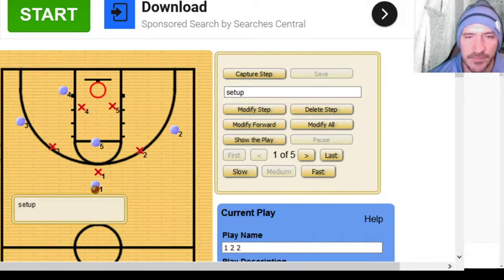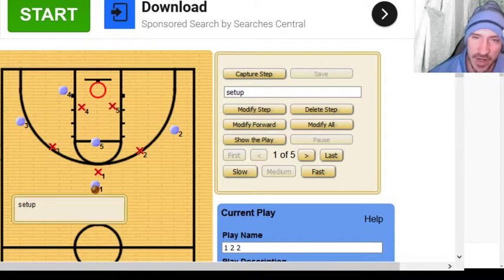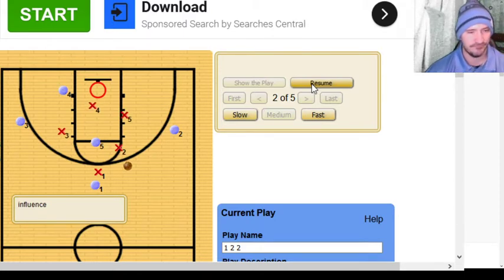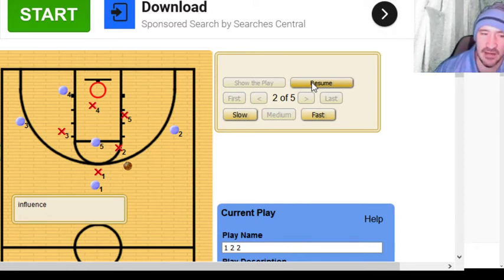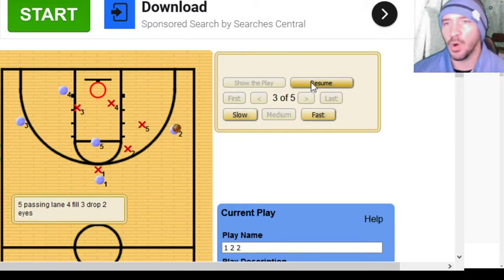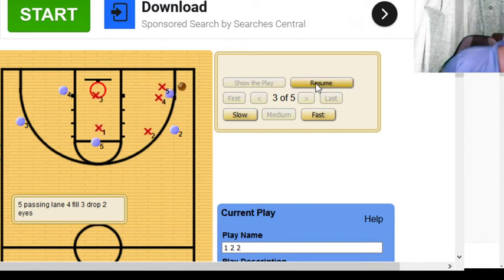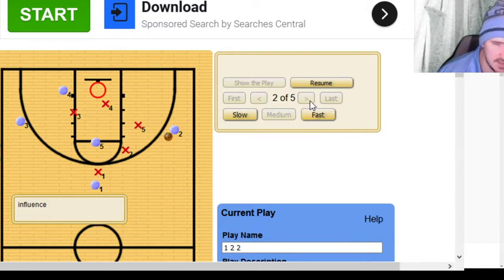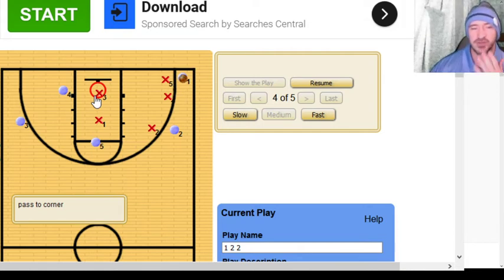zone buster nc vs su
zone buster works vs any zones.
fast break into zone offense